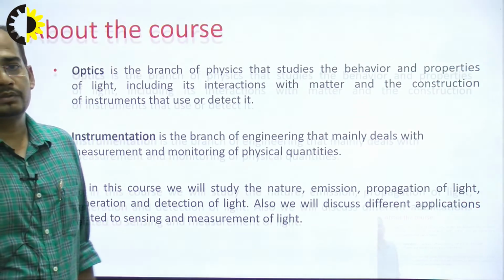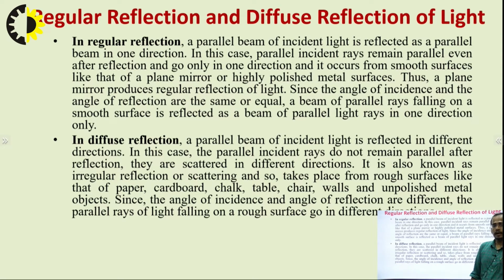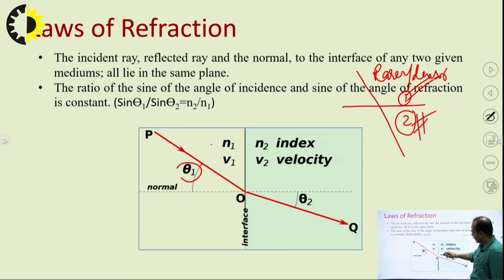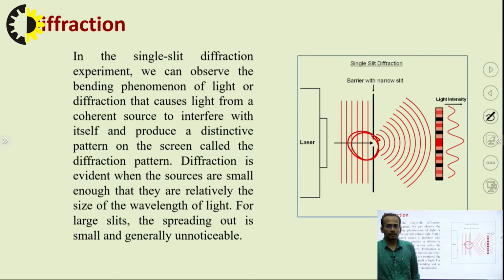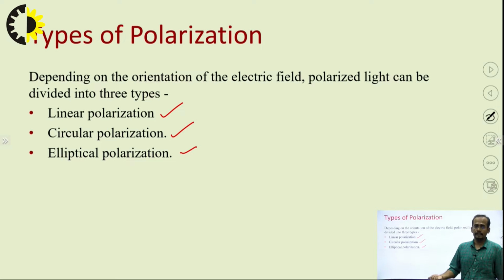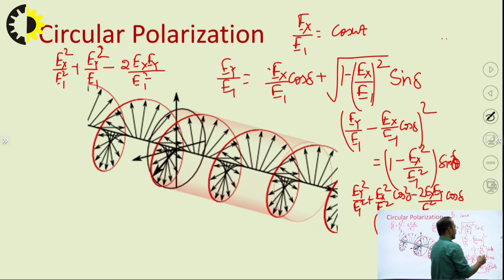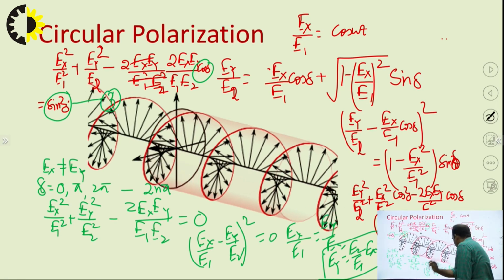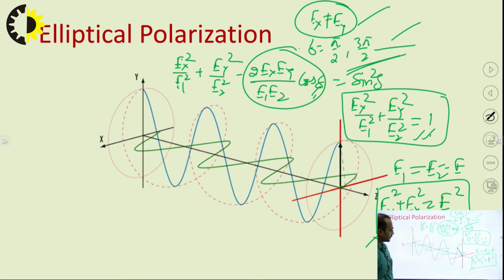''Theories of light'' Optical Instrumentation By Dr Karunesh Srivastava, AKGEC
Reflection and refraction phenomenon with example mathematical derivation for polarization